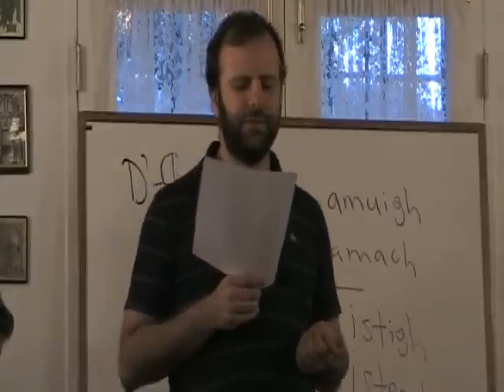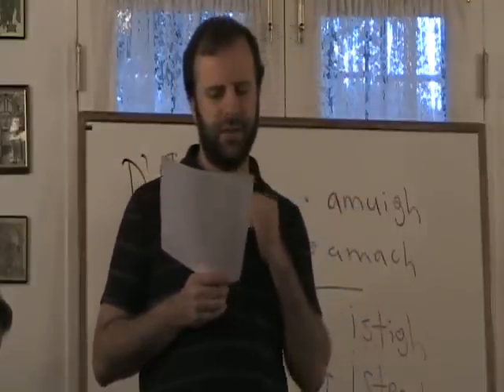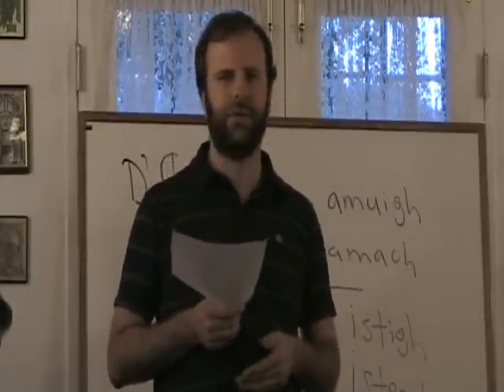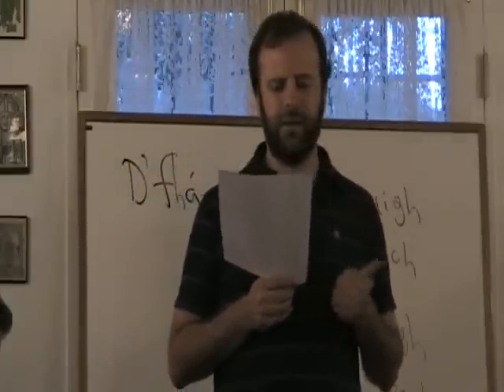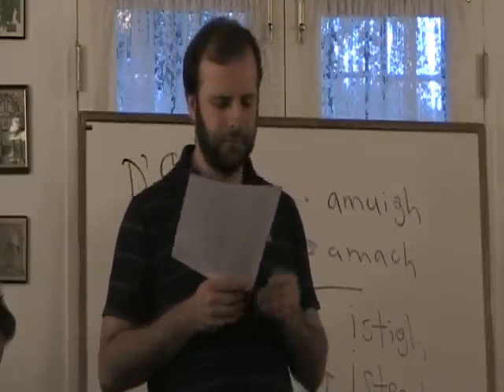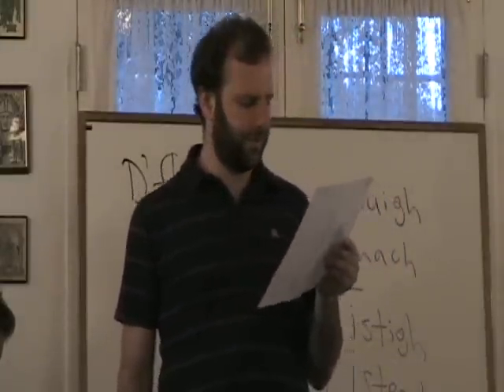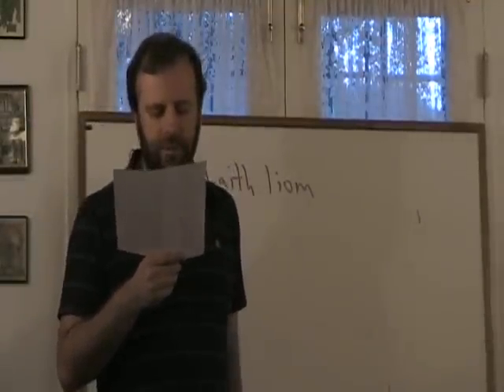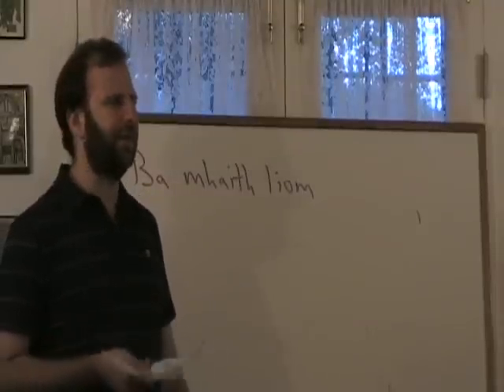Inter Irish - Lesson # 26 - Part 3 of 8(Briathra na Gaeilge)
These classes were filmed at the House of Ireland which is located in Balboa Park in San Diego. There are three Irish language classes taught each week -  beginner, intermediate, and advanced, with a different teacher for each level. The teacher you see here is Shanti Hofshi, who has been seriously studying Irish for almost ten years. Currently I'm filming the intermediate (and a few beginning classes here and there) due to time constraints and I picked the intermediate also because it focuses on a broader spectrum of the language. And Shanti's teaching method relates well through video.